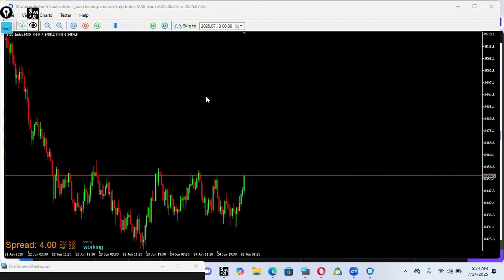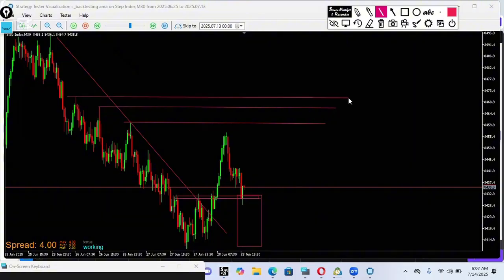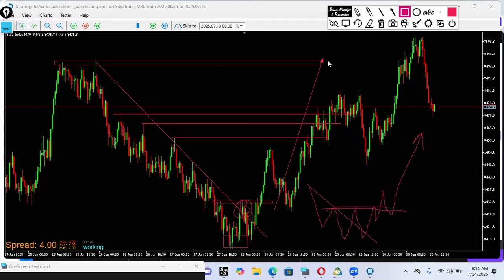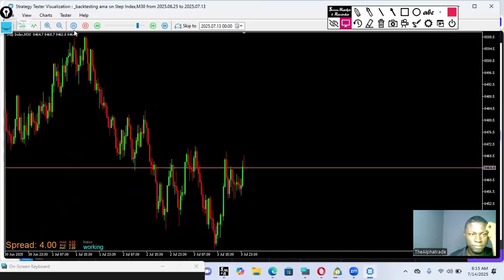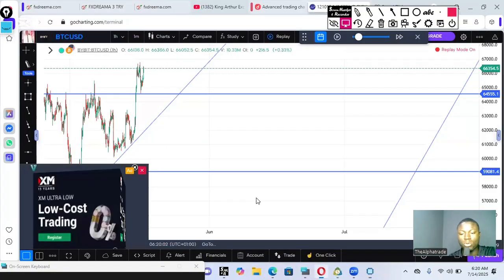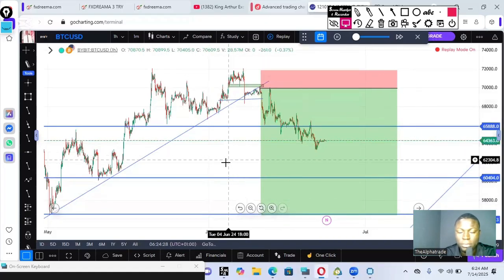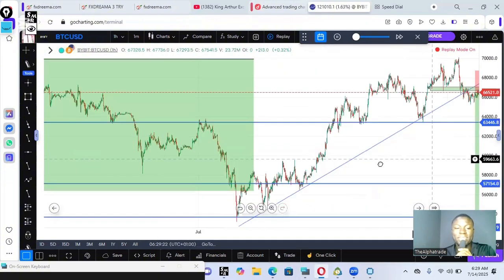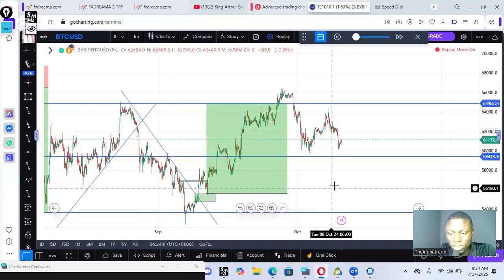Make $500: Simply price action strategy: how I use Trendline + SnR to make massive profit daily.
Join our telegram channel for free chart analysis